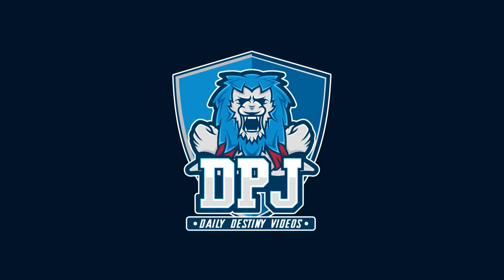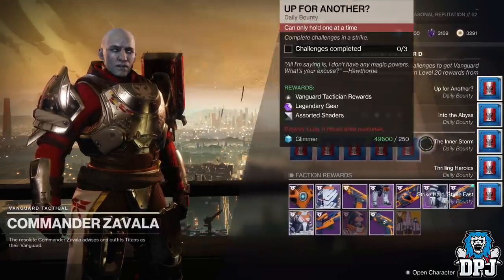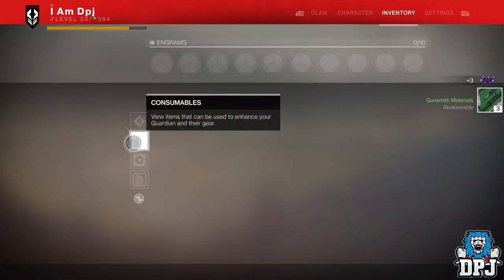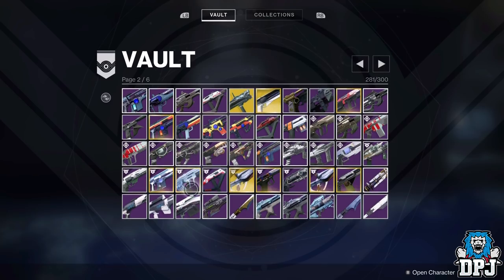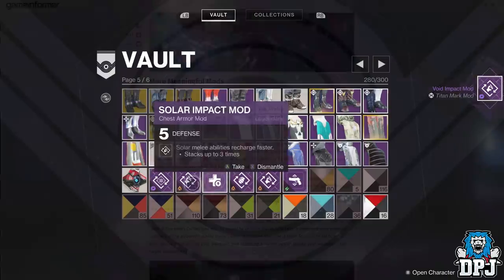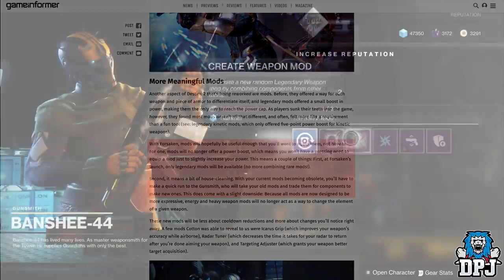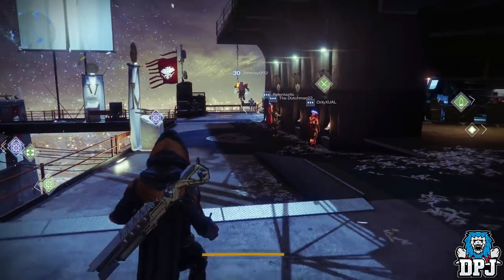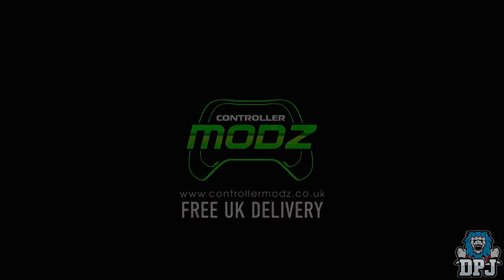Destiny 2 - The BEST Way To Prepare For The FORSAKEN DLC EXPANSION !!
How To Prepare For The Destiny 2 Forsaken DLC Expansion!